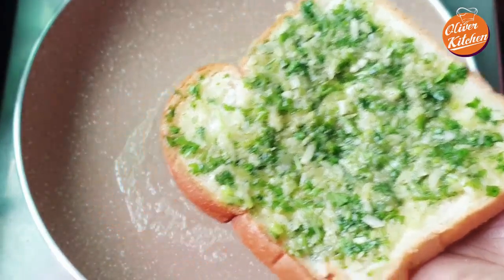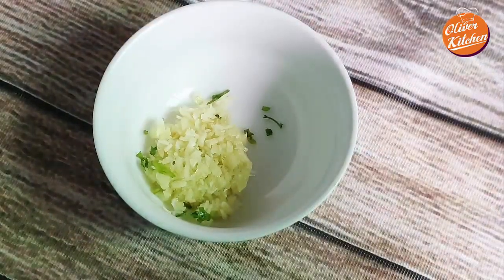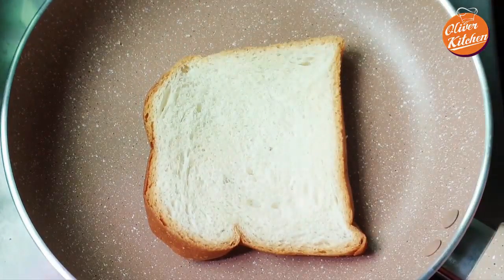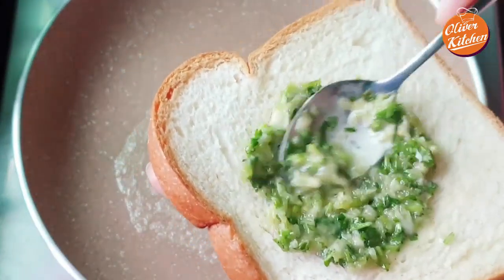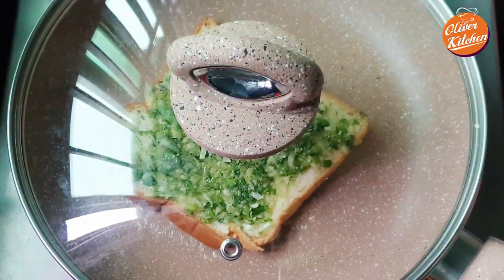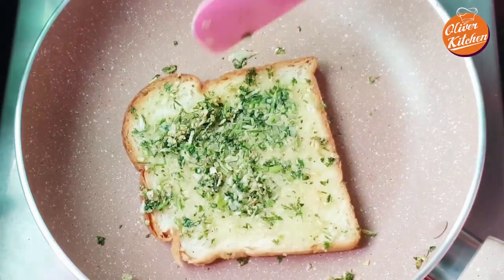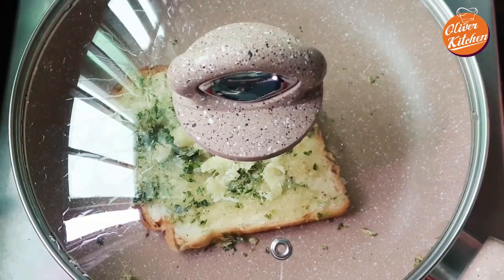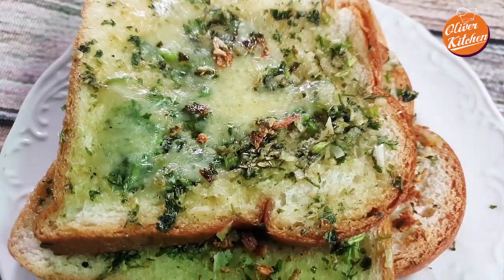Perfect Homemade Garlic Bread Without Oven | How To Make Garlic Bread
How to make garlic bread with regular bread. Making garlic bread is so easy and it tastes really delicious. Moreover, garlic is super beneficial for your health. Follow the full recipe and enjoy.

Garlic Bread Recipe Ingredients:
half of a garlic (minced)
parsley (chopped) as much as you  like
1/4 tsp black pepper
1 tbsp butter
2 or 3 slice of white bread

Before you start, remember, this recipe should be cooked on a low medium heat.

How To Make Garlic Bread / Healthy Breakfast Ideas
Mix the minced garlic, chopped parsley, black pepper and butter. On a low medium heat, toast the breads a little bit. Now coat the bread with garlic mixture. Toast for a minute or two. Flip and toast again. Add some cheese. Cover and let the cheese melt. Your perfect homemade garlic bread is ready to enjoy.